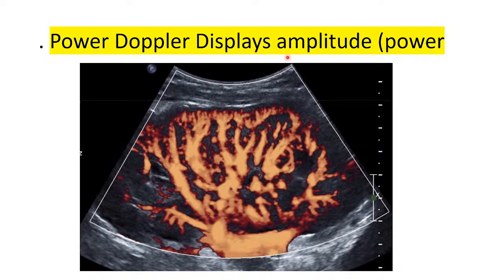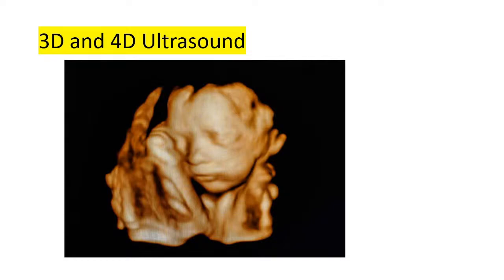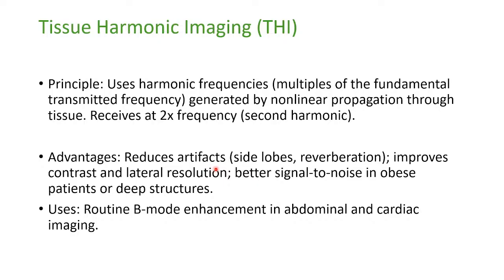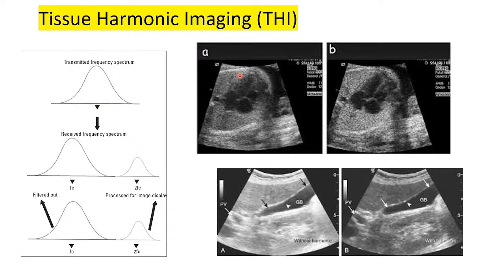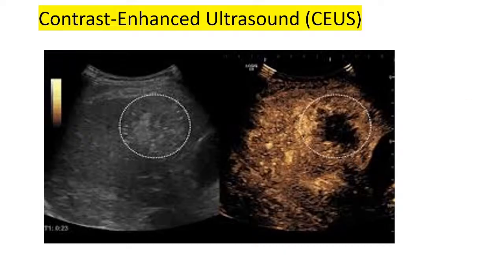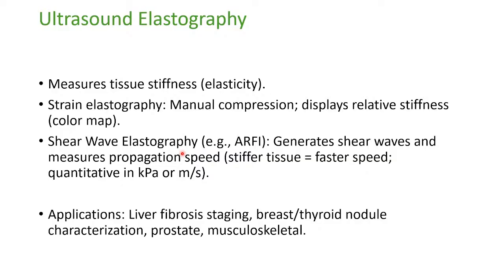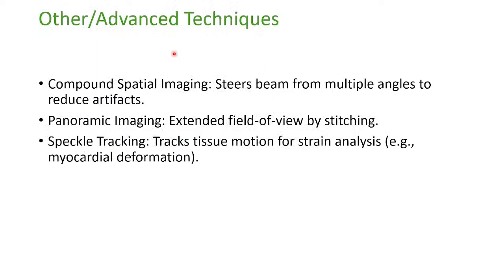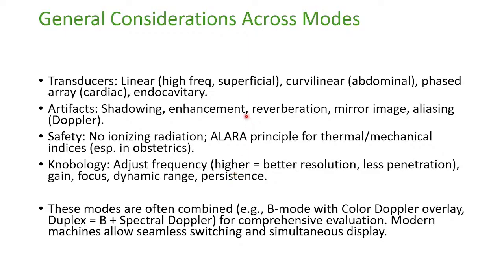Part 2: Ultrasound Imaging Modes Explained.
Ultrasound Imaging Modes Explained.